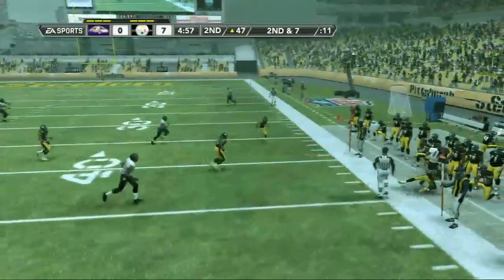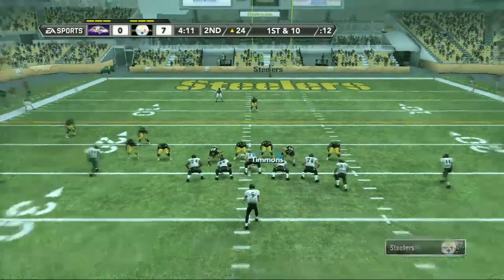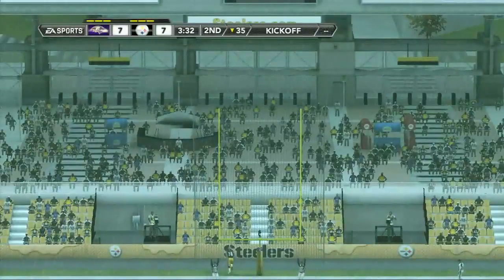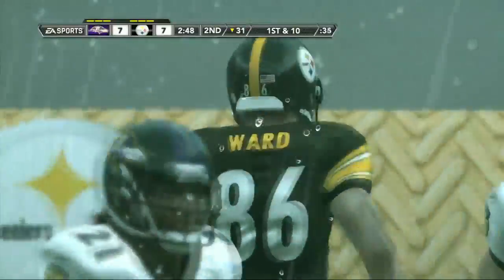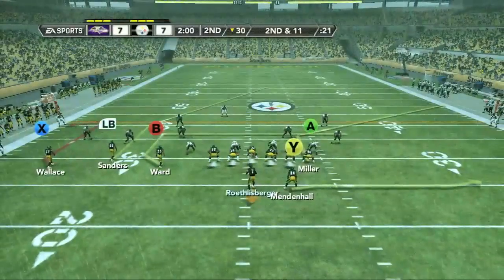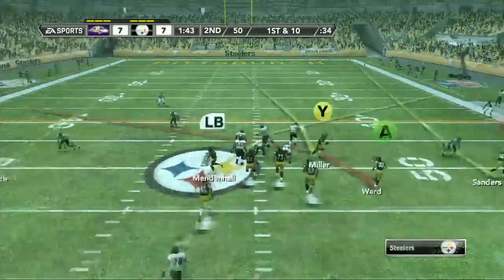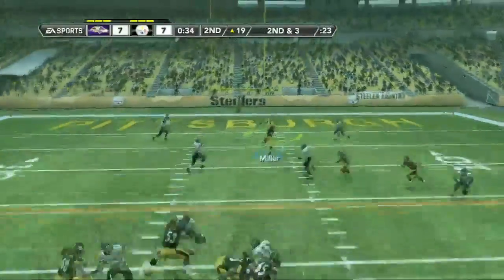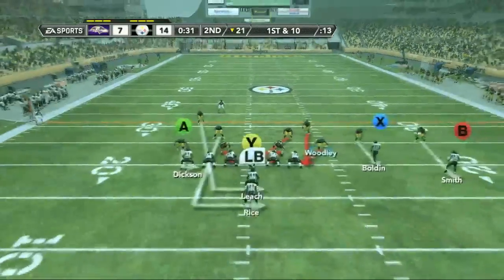Madden 12 Gameplay - Ravens @ Steelers (Part 2 of 2)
Madden 12 is coming soon on August 30